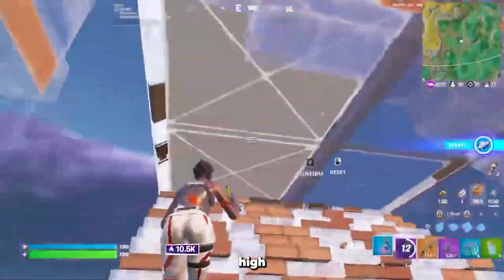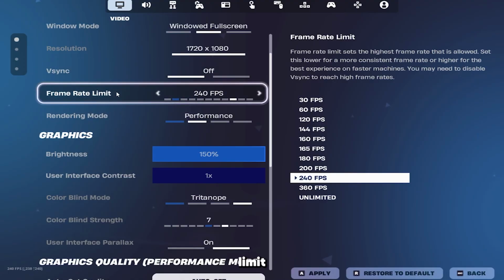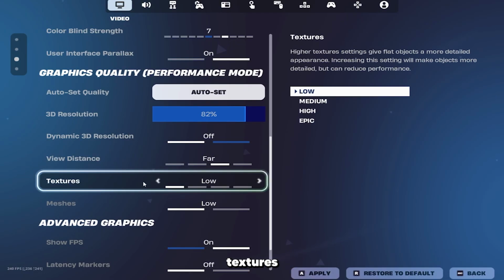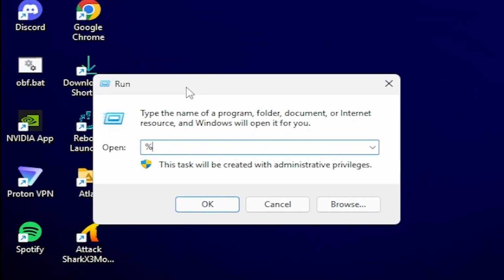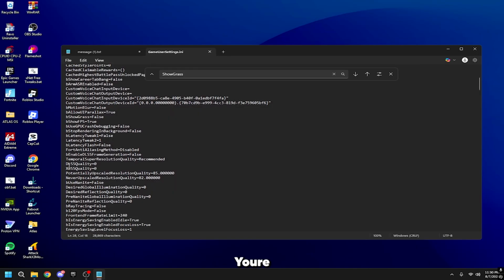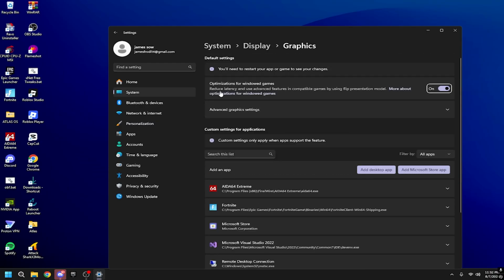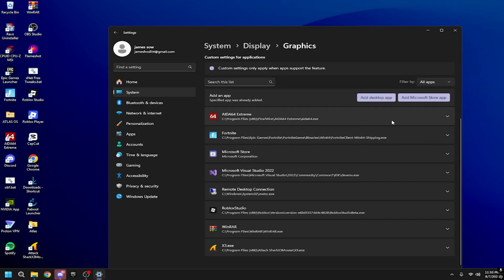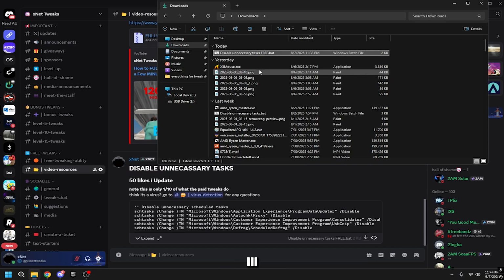This Guide will FULLY Tweak Your PC For The *NEW* Season (chapter 6 szn 4)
If this helps please leave a like :)

sorry for all the background noise